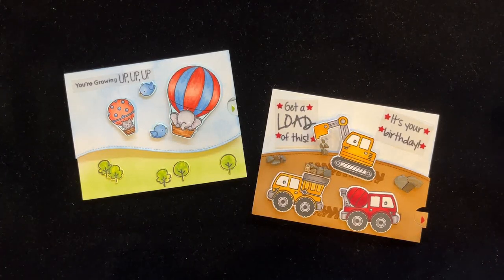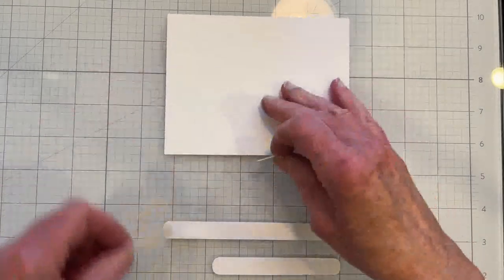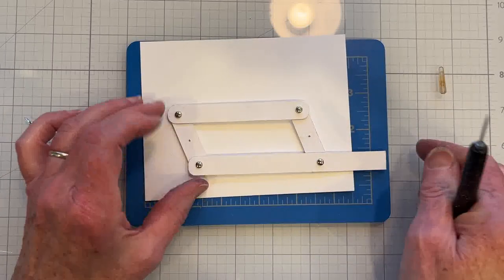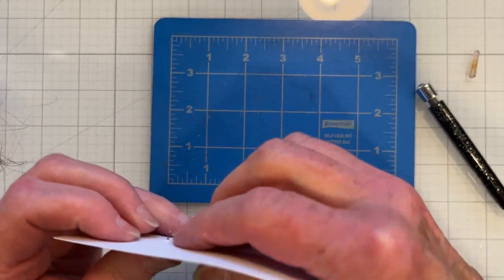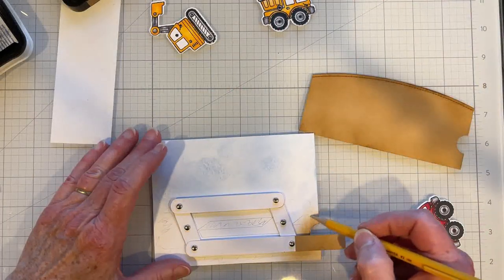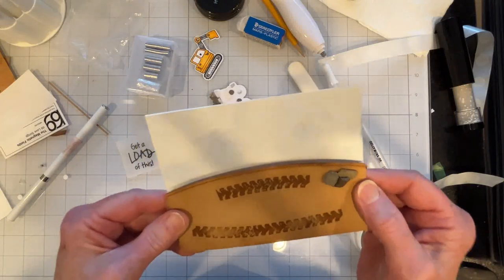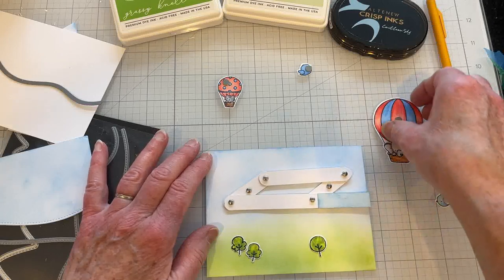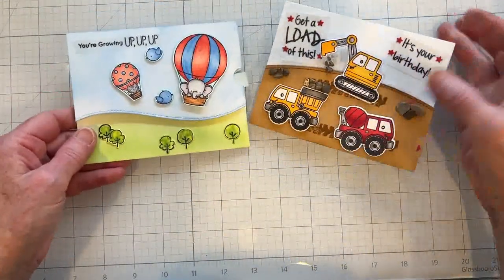Interactive Birthday Cards Moves Multiple Images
Hello everyone.  Today's video features two interactive birthday cards using the 4 bar locking mechanism.  It's an easy way to make an interactive card that moves multiple images at the same time and, it's tons of fun for the recipient!  Of course, you get to play with it yourself, you know, just to make sure it works properly😏.

This card is OVERDUE and it's all because we had some lighting issues, which turned out to be power issues.  Little by little, we kept losing power in different parts of our house.  Then we lost the power to our internet and FINALLY, my husband called an electrician.  More than two weeks of huge inconvenience and the electrician had everything fixed in less than 2 hours!  It's all about action (dear husband)... like today's cards!

Products I used:

• YNS - OUT OF BUSINESS/NO LONGER AVAILABLE
—Keep On Trucking Stamp Set CYNS115
—Mud Splatter Stamp Set

• MFT/Die-Namics - LIMITED AVAILABILITY ALT SELLERS
—Up in the Air Stamp Set MFT-01703
—Up in the Air Die Set Dienamics #01714

—Fresh Pear PFDI008
—Key Lime PFDI006

—Caribbean Sky

—Brushed Corduroy tdo55839

—Watermark VM000001

—Precision Glue Press msp-36363 (I DO NOT RECOMMEND THIS ITEM)